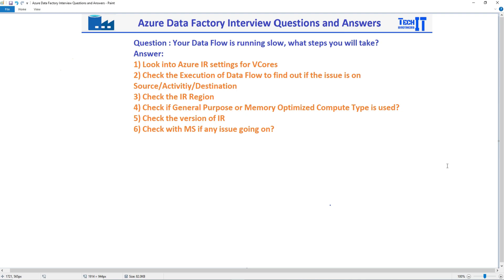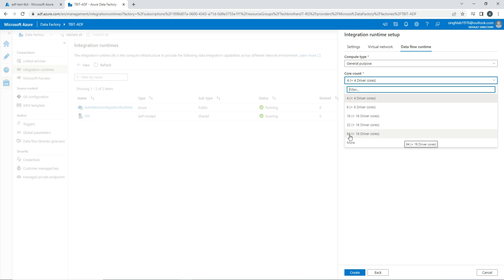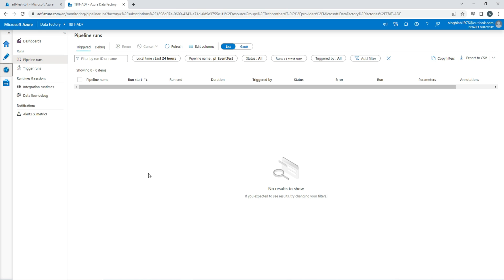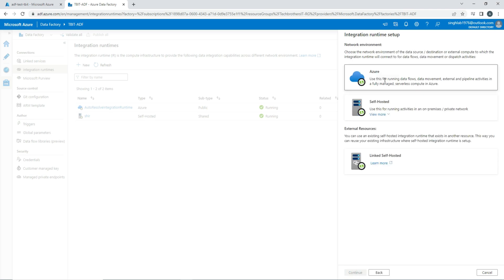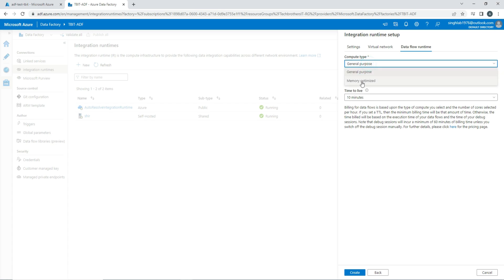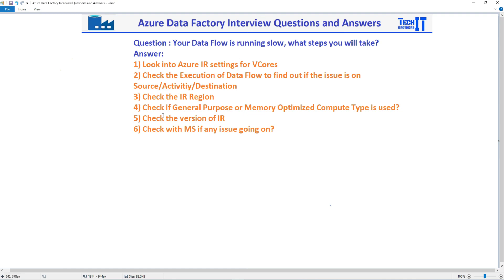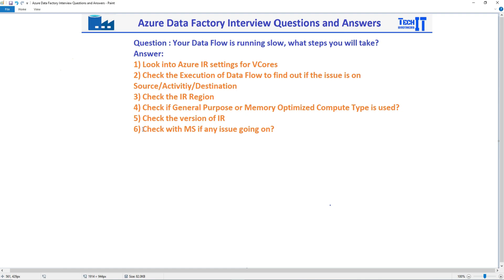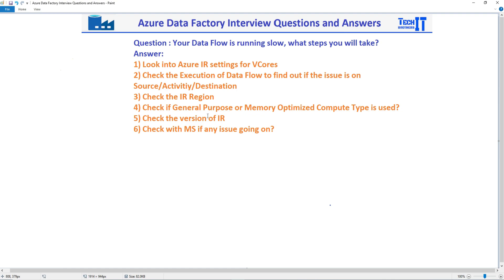Your Data Flow is Running Slow in ADF, What Steps Will You Take | Azure Data Factory Interview Q&A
Your Data Flow is Running Slow in ADF, What Steps Will You Take | Azure Data Factory Interview Questions and Answers 2022, In this video, we will learn about some basic Questions and Answers for Azure Data Factory Interview.